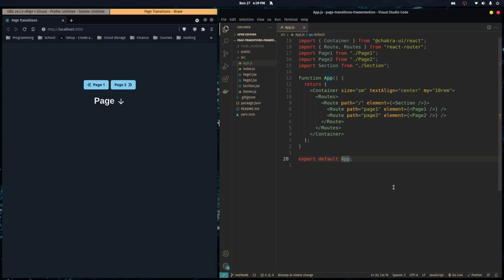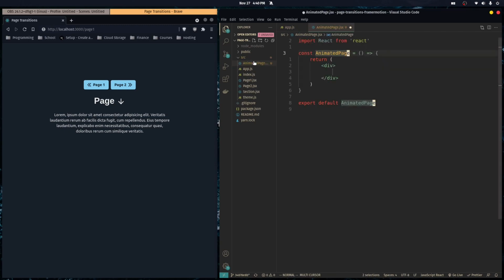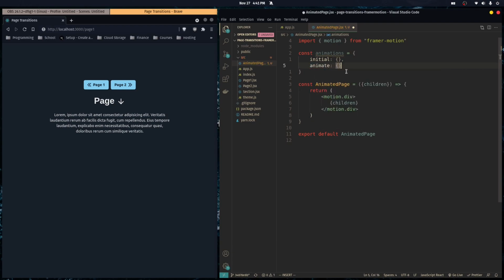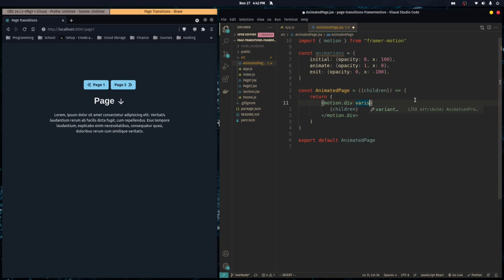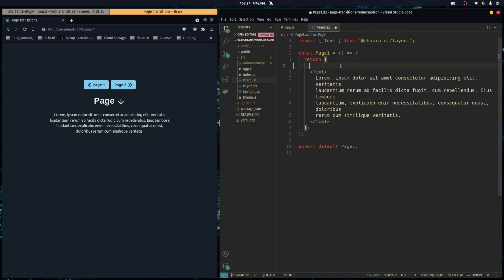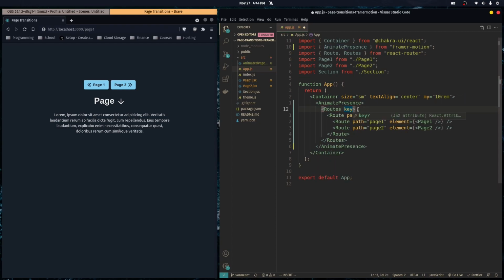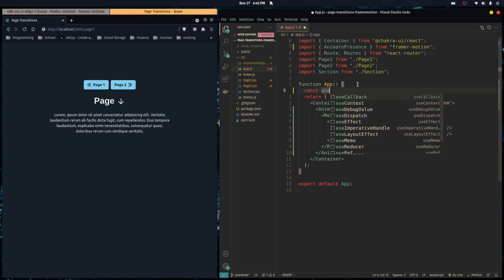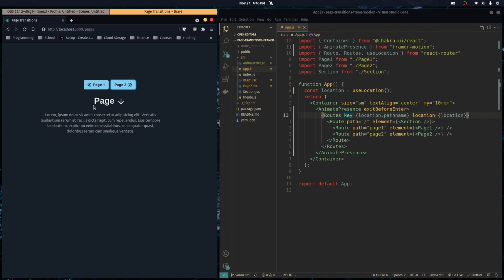Smooth Page Transitions with React Router and Framer Motion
Learn how to animate page transitions in React with Framer Motion and React Router v6